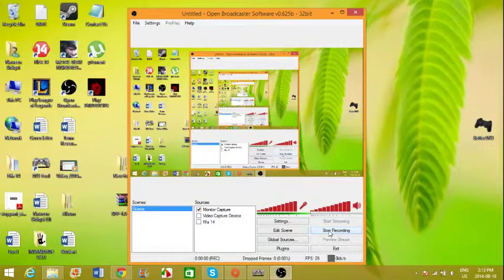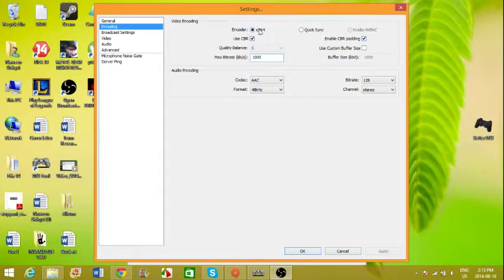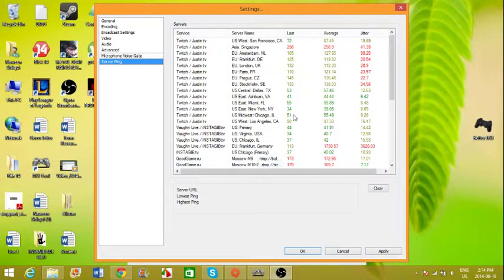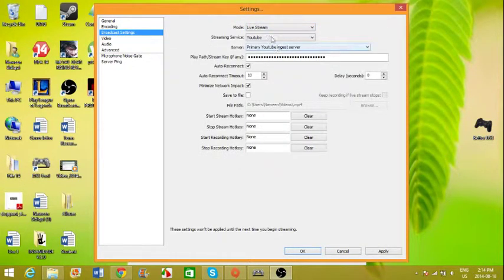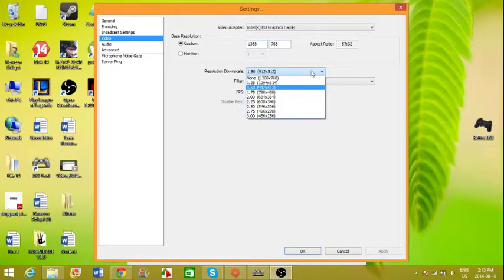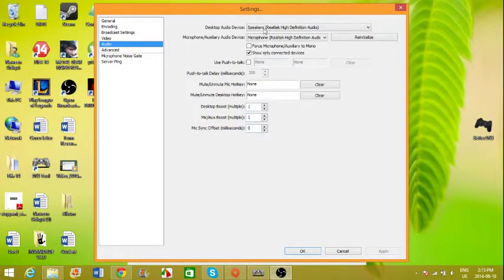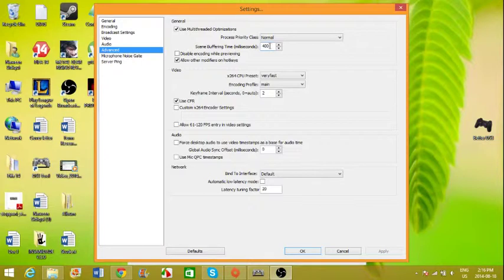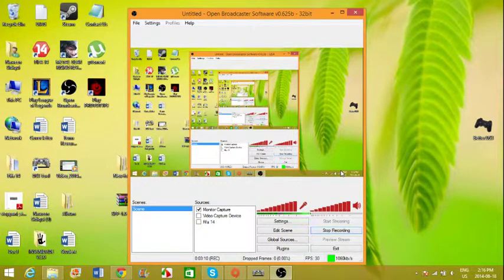How to stream using OBS without lags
This is just a quick tutorial for the recommended settings to  have little or no lag at all when streaming. Comment and let me know how it went :)